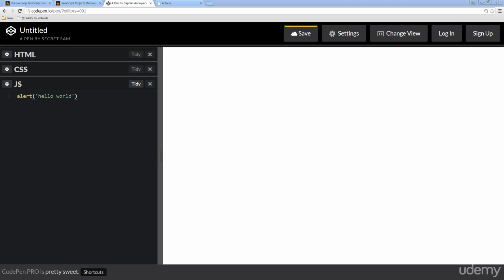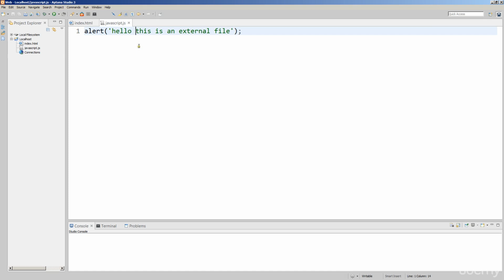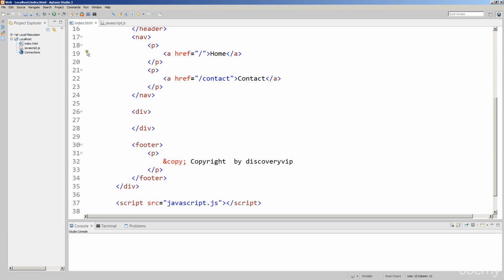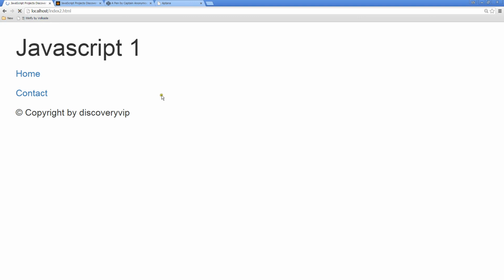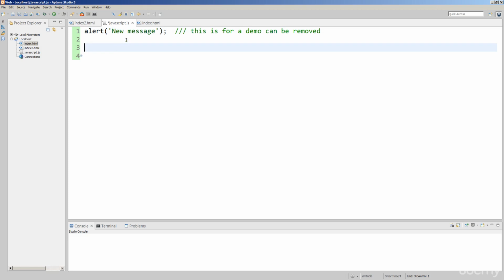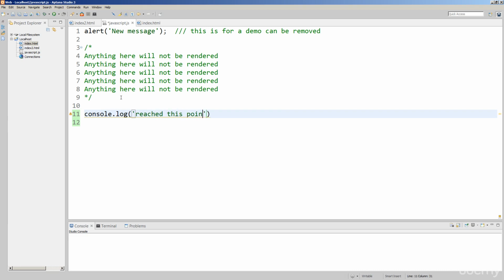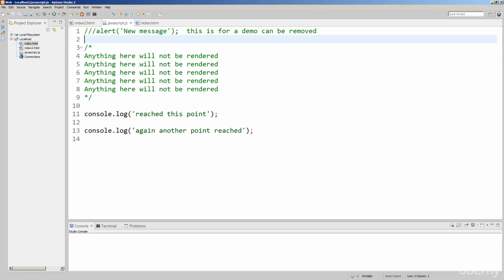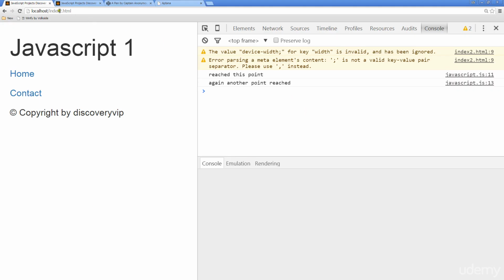Creating a Business Website - Web Developer Course Part 48